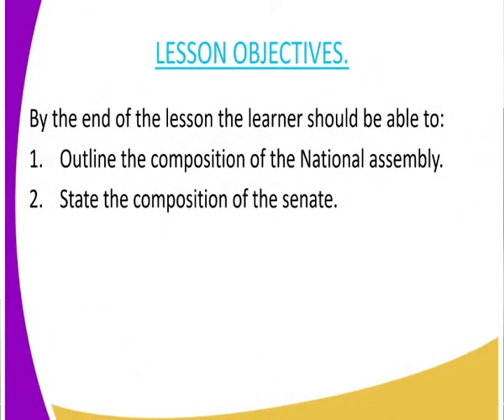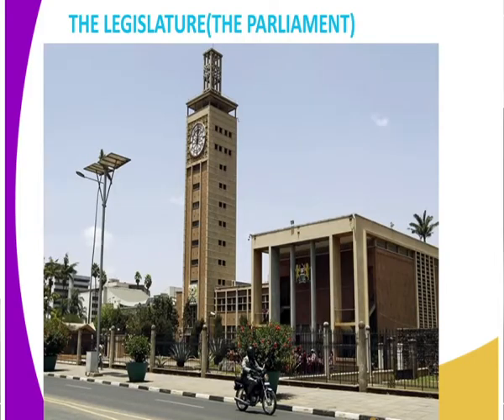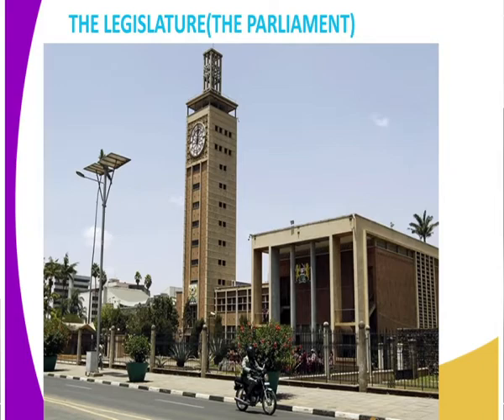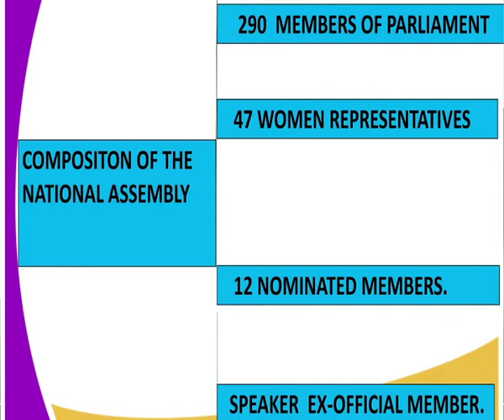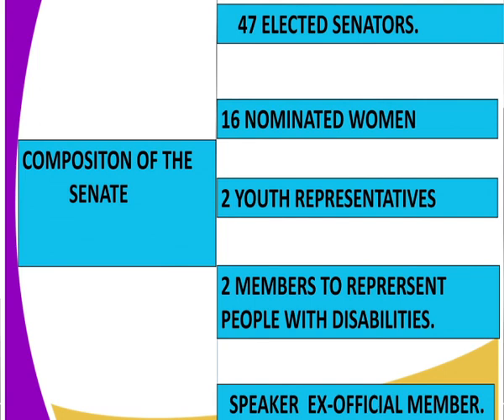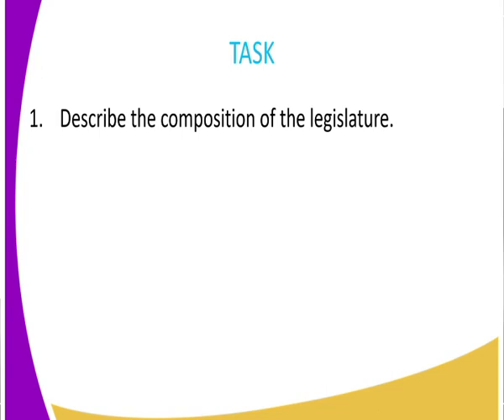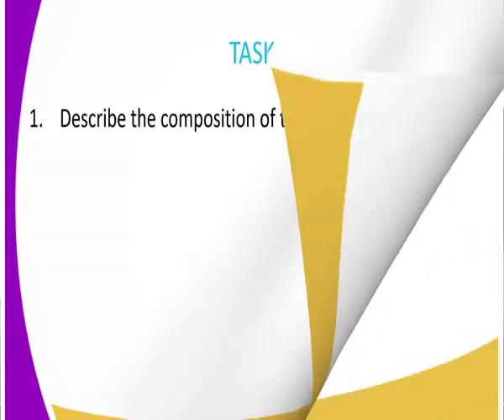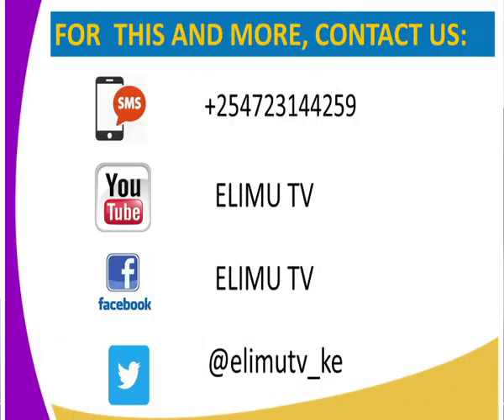History form 3,composition of the legislature lesson 16